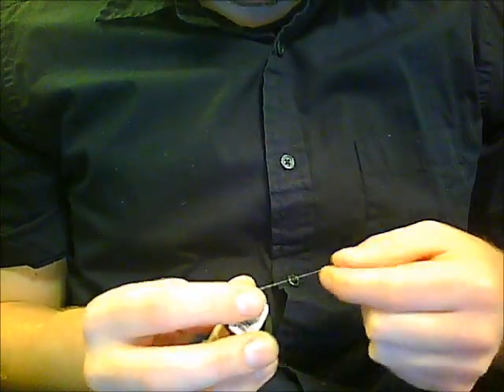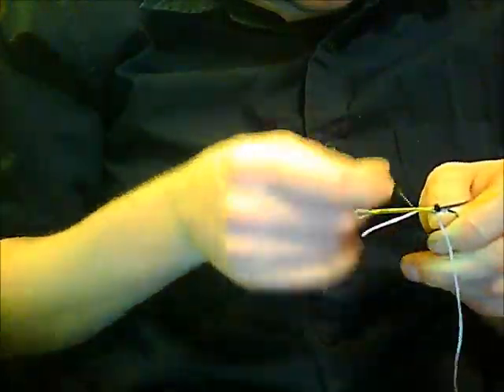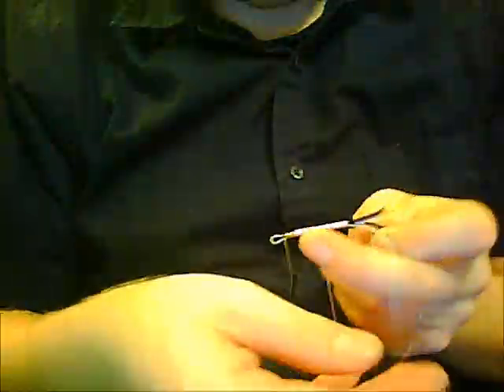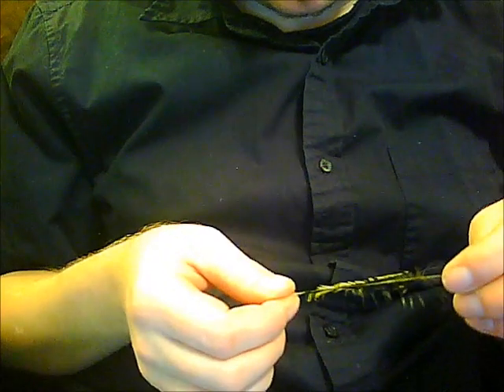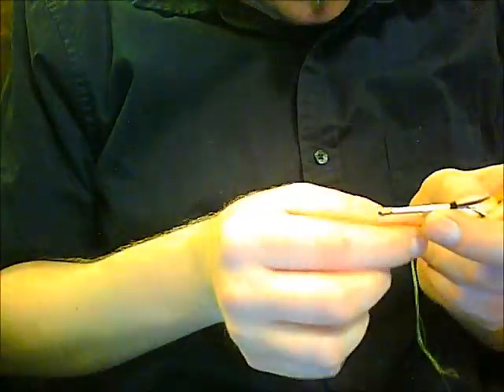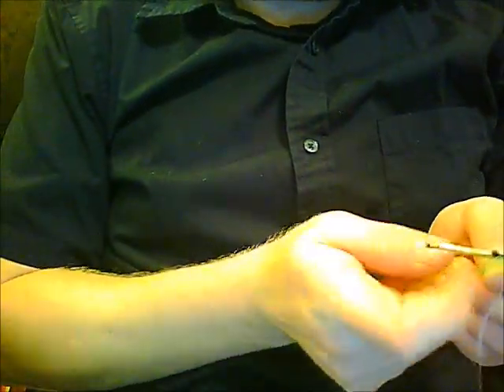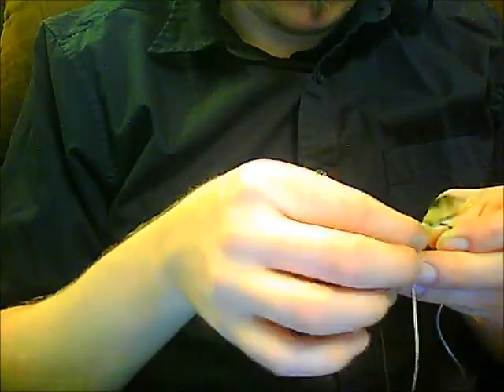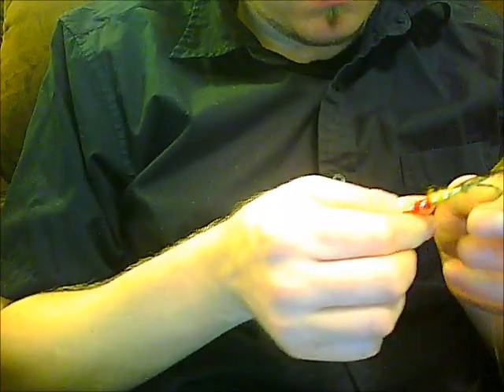Classic Salmon Fly- Mixed Wing Childers Part 2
In Hand Step by Step Video of a Mixed Wing Childers. Enjoy!